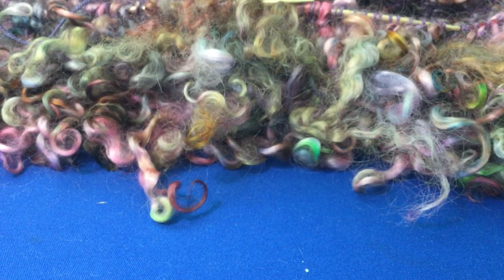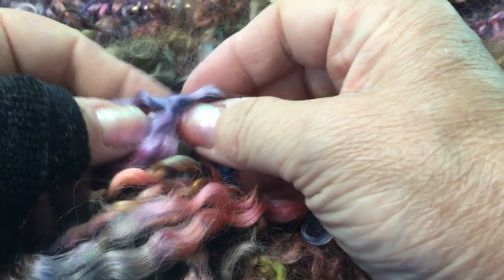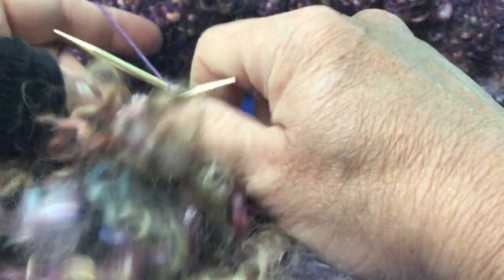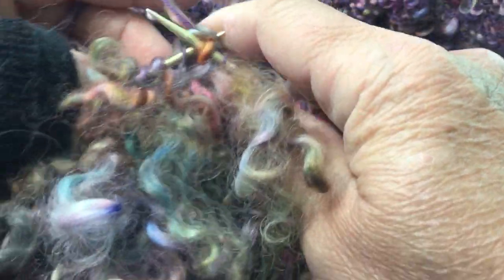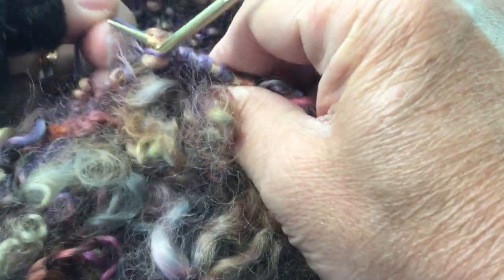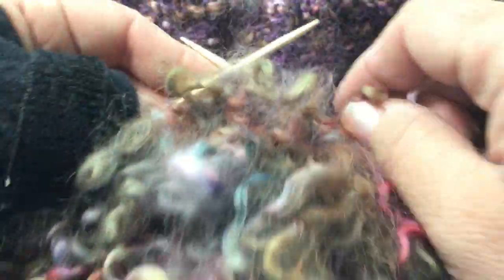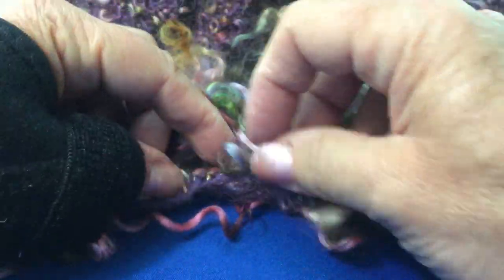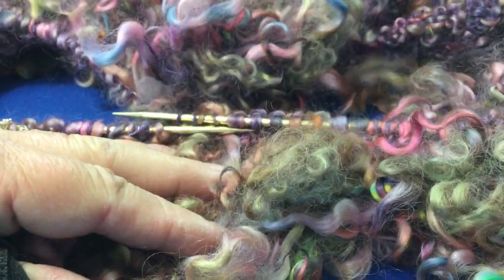How to knit with locks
Yarn Fairy and the Pixies teach how to knit with our curly Teesewater locks. You can actually knit with any of our locks and get the same results.